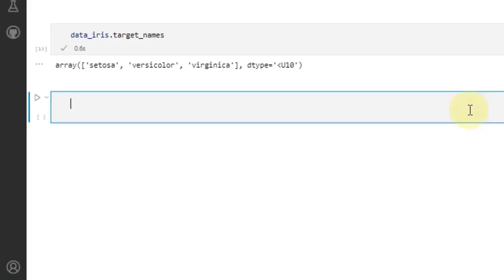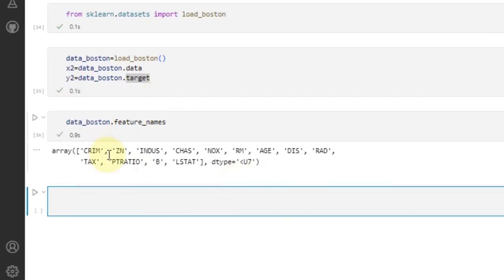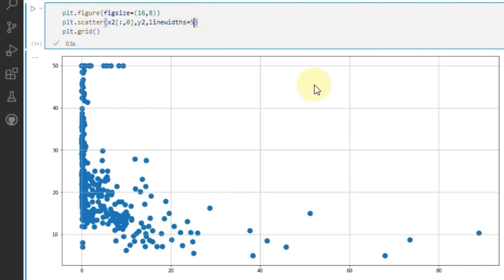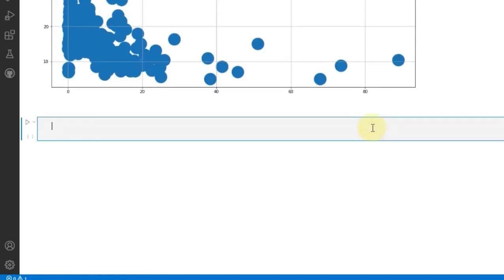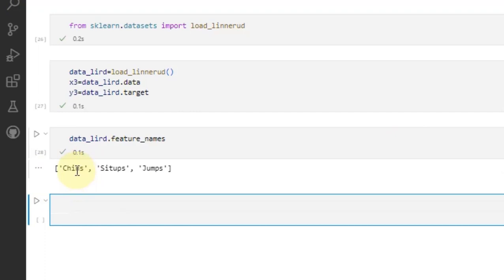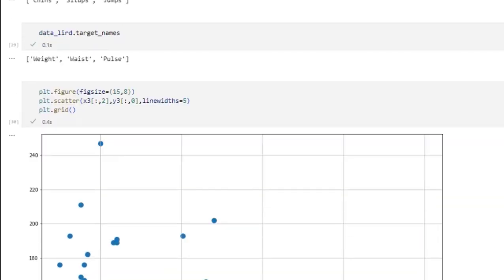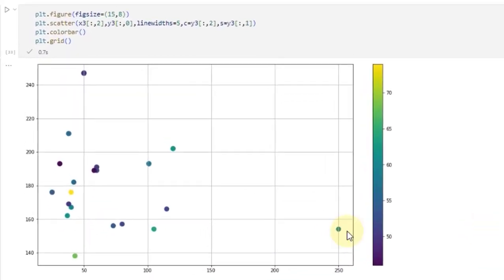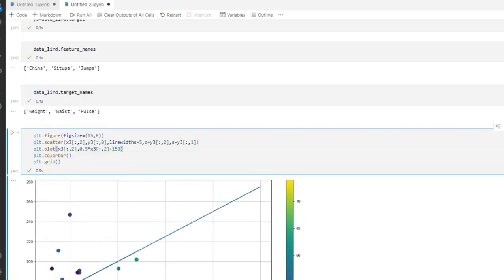Data Visualization || Engineering Tutor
This video explains the visualization of two more datasets, which are:
-Boston Housing Data
-Linnerrud Data

Moreover, tips will be shared that how to visualize more than two parameters of a dataset in a 2D plot. Regression line plots will also be exaplained by using the custom datasets.

Data visualization practice for iris datasets using the data visualization tool called scatterplot is discussed in this video.

Happy Learning :-)